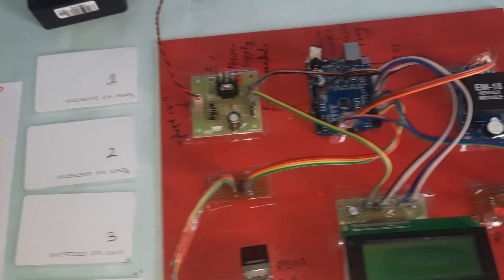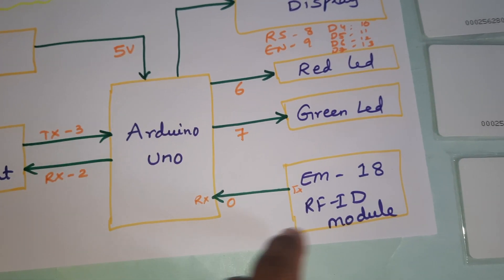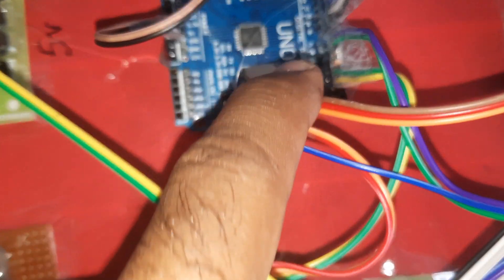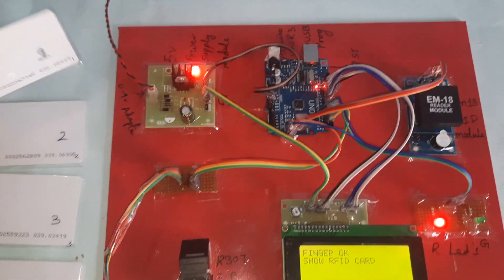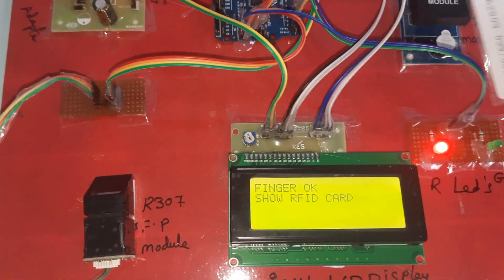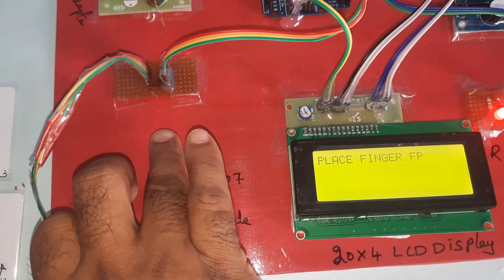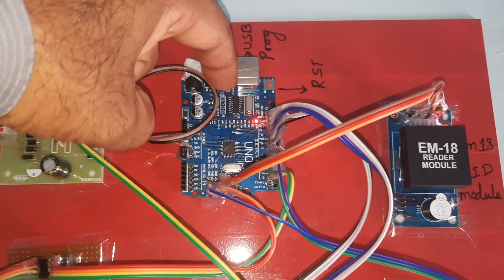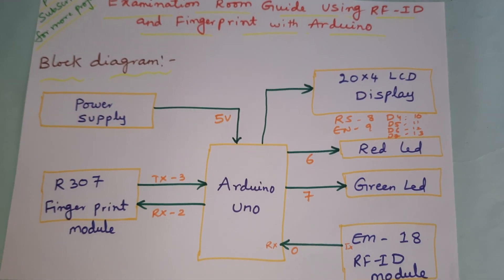Examination Guide using RFID and Fingerprint Module for Jumbling System with Arduino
Examination Room Guide using FINGER PRINT, RFID with Arduino and GSM-SMS Alert Jumbling System EXAMS
1. Project Abstract / Synopsis
2. Project Related Datasheets of Each Component
3. Project Sample Report / Documentation
4. Project Kit Circuit / Schematic Diagram
5. Project Kit Working Software Code
6. Project Related Software Compilers
7. Project Related Sample PPT’s
8. Project Kit Photos
9. Project Kit Working Video links

1. RFID Based Access Control System Using Arduino | Arduino to Excel Communication (PLX-DAQ) | Library,

2. DIY Smart Auto Billing Shopping Trolley Using Arduino Automated Shopping Cart with Add/Delete ITEMS,

3. Smart Door Locks Security System using ESP32-CAM with QR Code,

4. Digital Temperature Controller | Temperature Controlled Fan Using 8051,

5. GSM Based Smart Energy Meter with Arduino Project,

6. Arduino Based Automatic Engine Locking System for Drunken Drivers,

7. Medicine Reminder System | Smart Medicine Pill Reminder Project,

8. Smart E - Agriculture Monitoring Based on Arduino With Android App & SMS Alert,

9. Soldier Health and Position Tracking System Using Arduino, GSM Module and GPS Module,

10. Underwater Wireless Communication Using IR Project,

11. GSM and GPS Based Women Tracking System using Arduino | Proteus Simulation,

12. Smart Crop Protection System From Animals Using Arduino | Lazer | LDR,

13. Industrial Sensor's Monitoring System using IIoT | Arduino,

14. Women's Safety using Arduino & LabVIEW in Web Browser | Google Maps | Open URL in Default Browser VI,

15. Arduino Dual (Voice + Button) Control Pick and Place Bluetooth Robot Using Android App,

16. Biometric Security System using Fingerprint with ARM7 and GSM Module,

17. IoT Based Dust bin Monitoring System Using Node MCU,

18. Arduino pick and place robot | Pick and Place Robot using Arduino + Android App | Bluetooth Robot,

19. Happy New Year 2021 | LED Scrolling Message Display | SVSEMBEDDED,

20. ESP32-CAM Surveillance Camera System Using PIR Sensor | Arduino Home Automation and GSM - SMS Alert,

21. Accident Identification and Alerting Project Using ARM7 LPC2148,

22. Fingerprint Electronic Voting System using Arduino Nano | R307 | NOTA,

23. Body Movement Recognition & Smart Sensors Techniques For Monitor Comatose Patient Monitoring,

24. Soldier Position Tracking System Using Arduino, GSM and GPS Module,

25. IOT Based Indoor Air Quality Monitor With | MQ9 - CO2 | LM35 - Temperature | MQ6 - LPG GAS | Arduino,